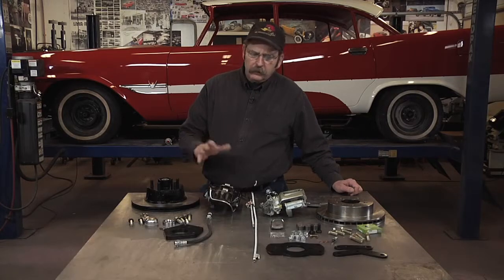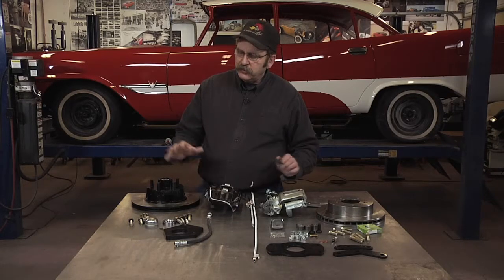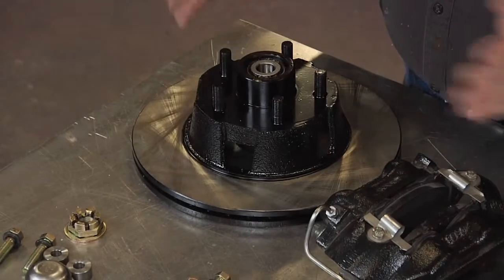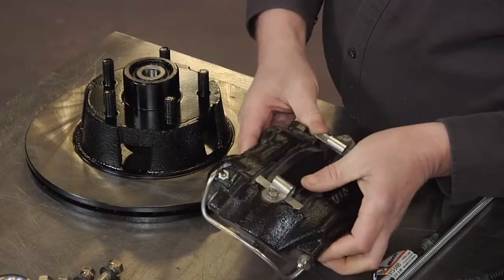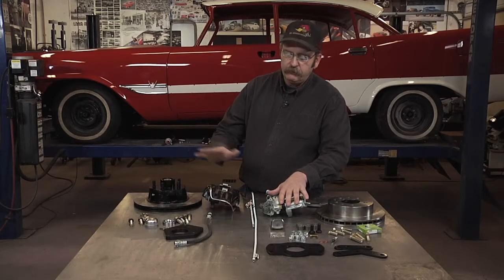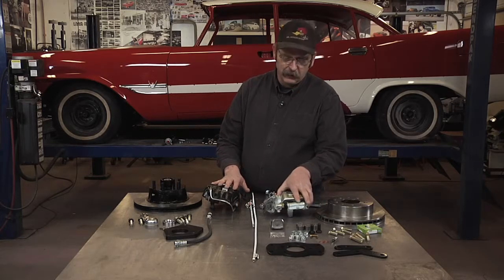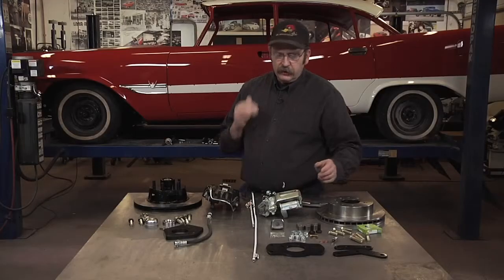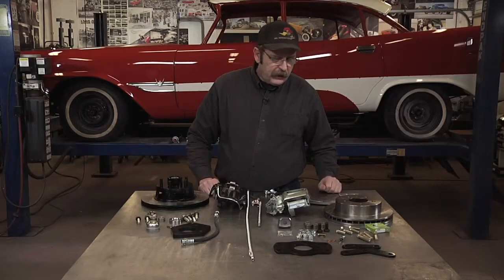Classic Car Restoration: Disc Brake Overview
Disc brakes are a popular upgrade for many years and makes of cars. The advantages of disc brakes include superior stopping power, improved reliability and greater ease of maintenance.